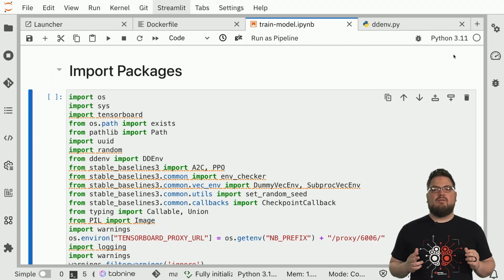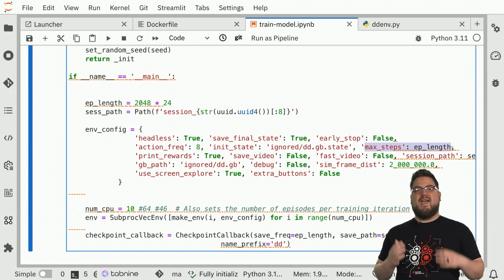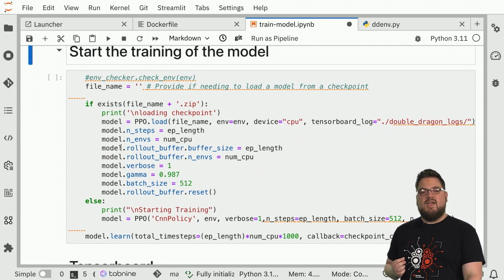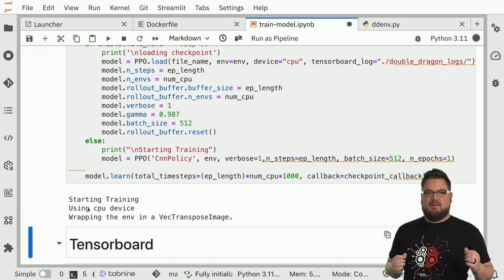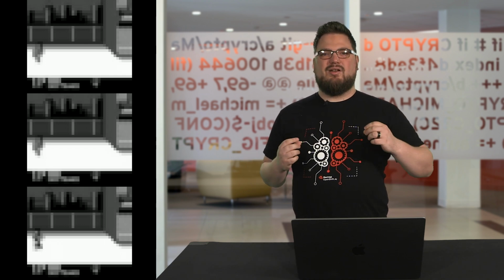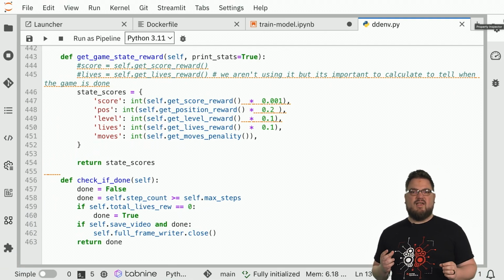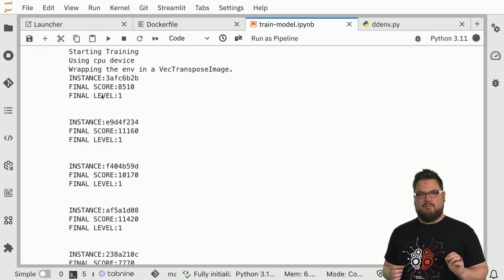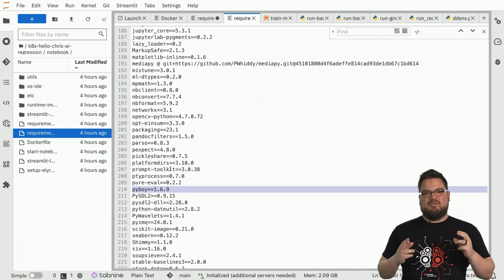Training an AI to Conquer Double Dragon: Reinforcement Learning Demo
This demo demonstrates training an AI model to beat the iconic 1990s arcade game Double Dragon. The video delves into the principles of reinforcement learning and showcases advanced algorithms such as Proximal Policy Optimization (PPO) in action.
The presentation covers the mechanics of the training process, including the reward systems that drive the AI's behavior. It provides a detailed look at how these algorithms are trained within OpenShift AI, utilizing powerful open-source tools.

Moreover, the video offers a practical guide on setting up the OpenShift AI environment with a custom image to incorporate open-source tools such as PyBoy and Gym. This section provides step-by-step instructions, making it easy for you to configure your environment for optimal performance and integration.
Checkout the PokeRL community that has used the same approach to beat Pokemon Red